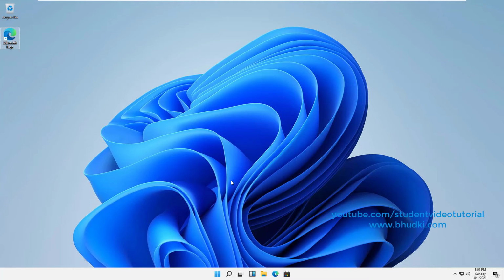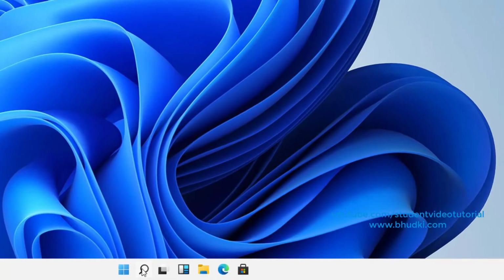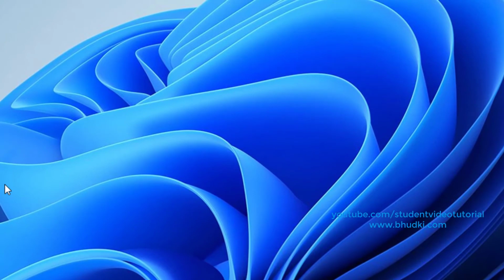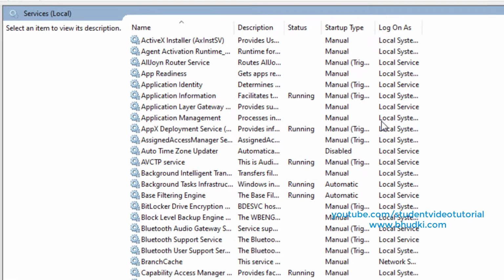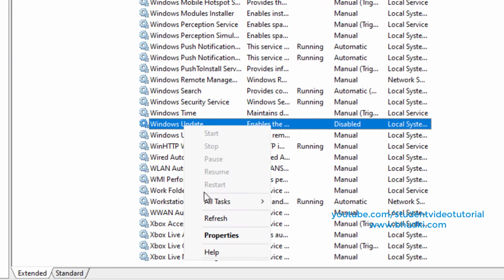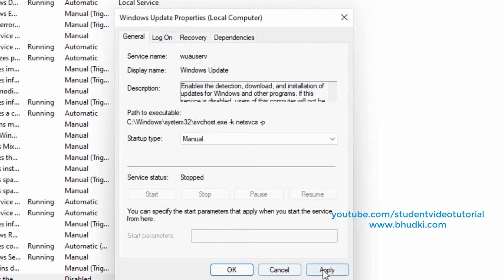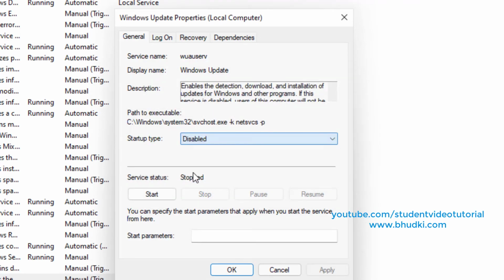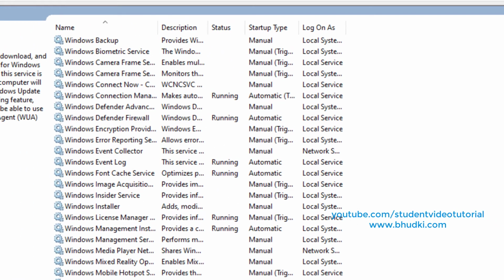How To Stop Updates in Windows 11 | Disable Permanent